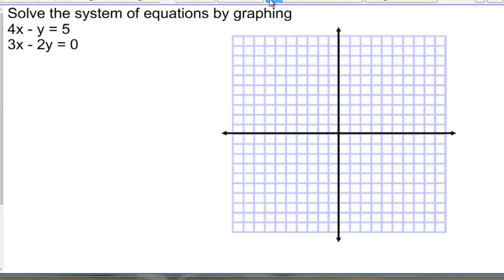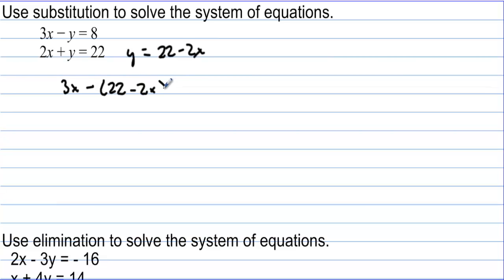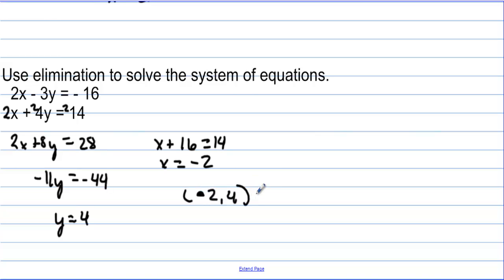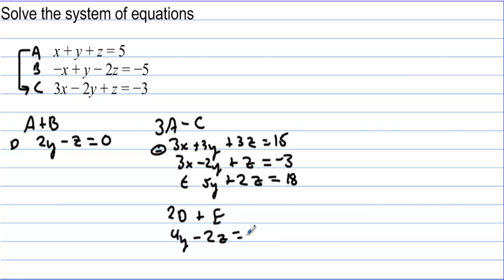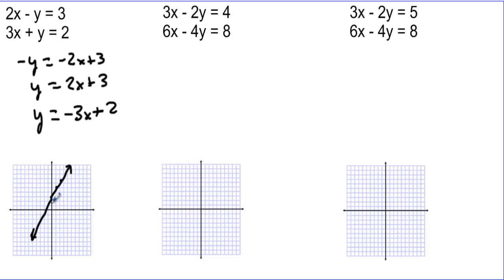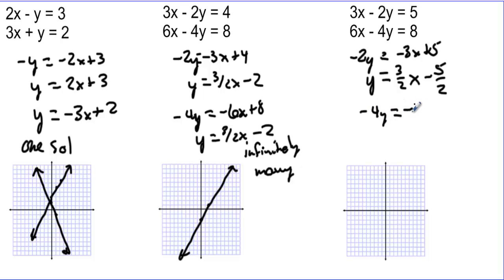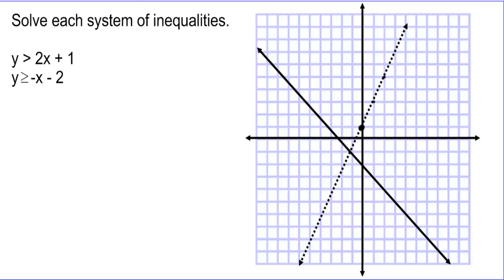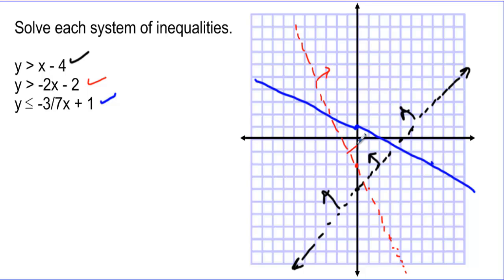Honors Precalculus Section 0.5 Systems of Equations and Inequalities